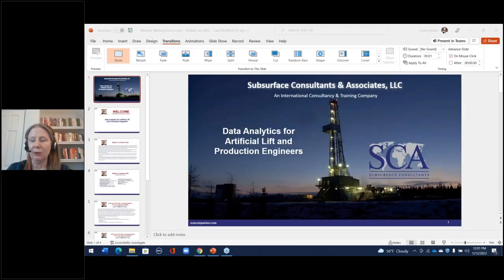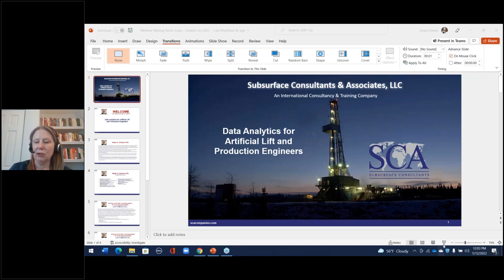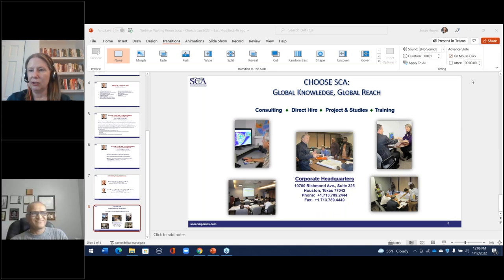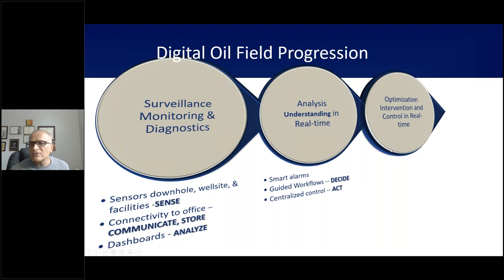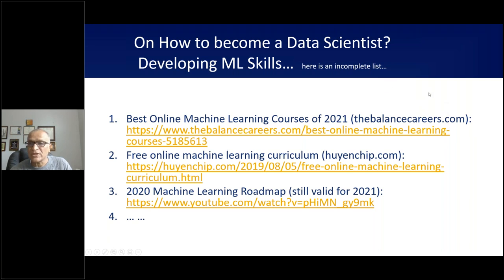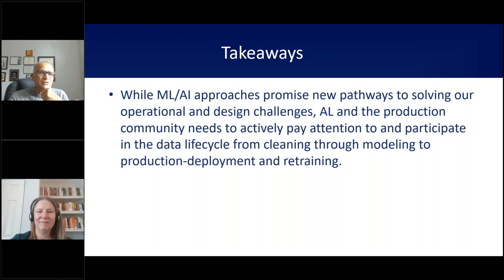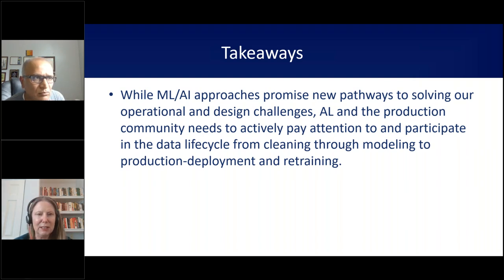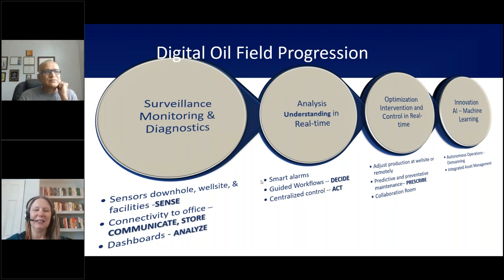Data Analytics for Artificial Lift and Production Engineers